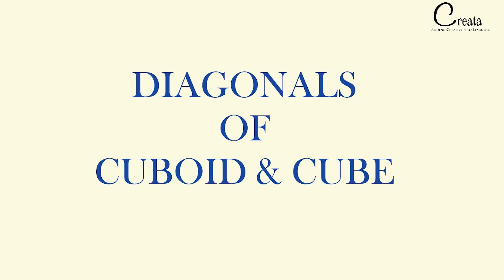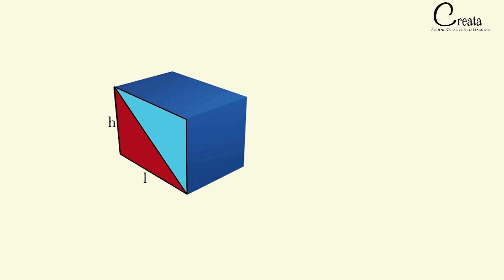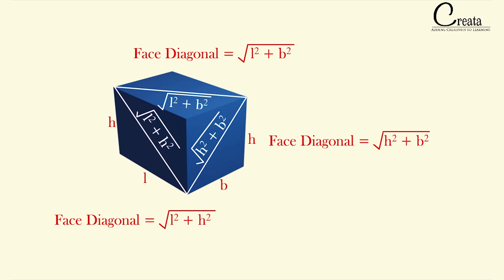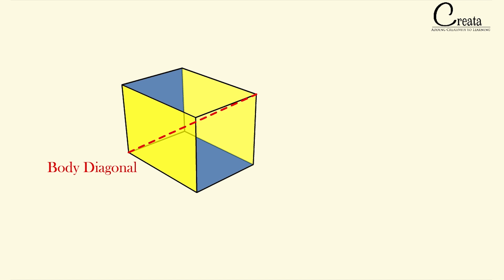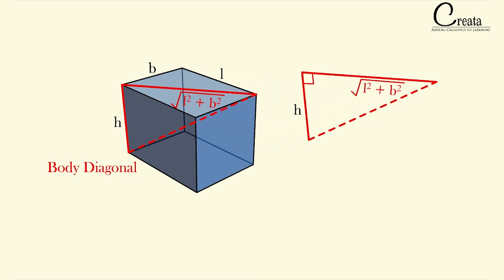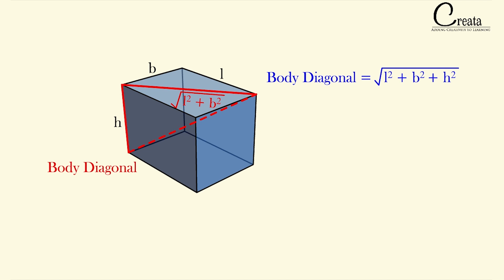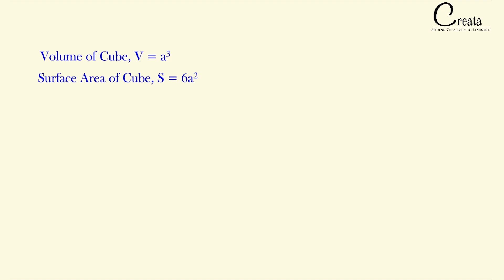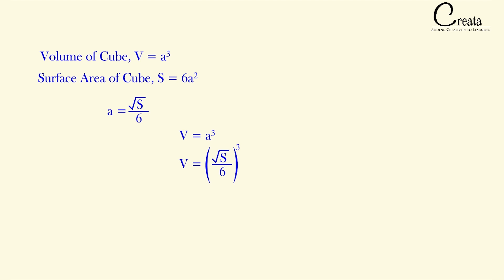Face Diagonal & Body Diagonal of Cuboid & Cube | VOLUME & SURFACE AREA GEOMETRY SERIES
This is the 3rd video of the volume and surface area Geometry series.

This video includes the body diagonal and body diagonal of cuboid and cube.

It also includes the relation between the volume and surface area of cuboid and cube.